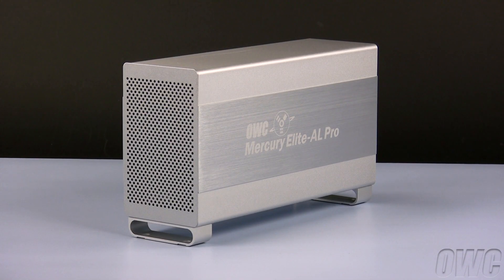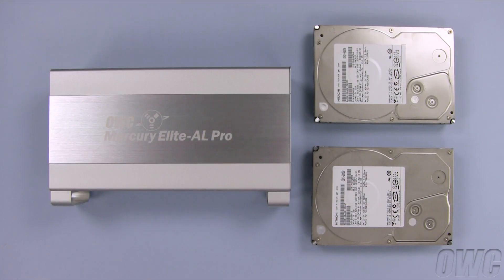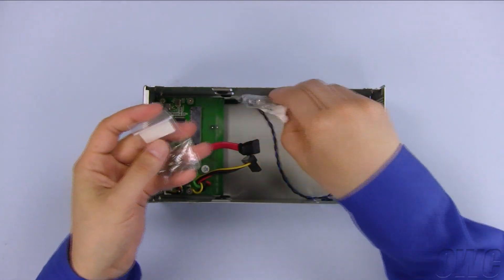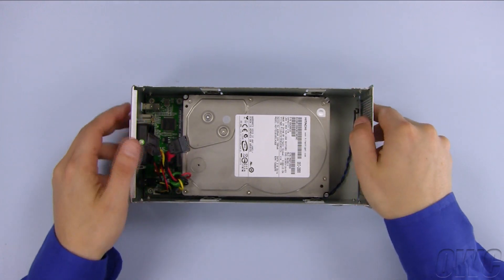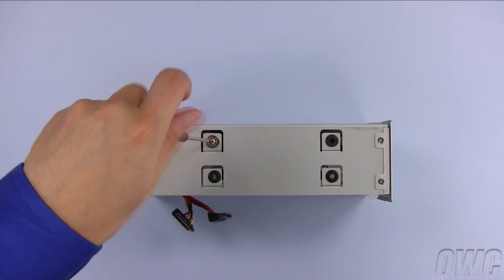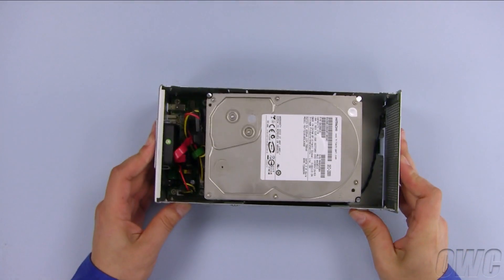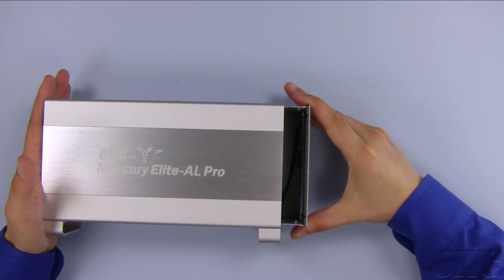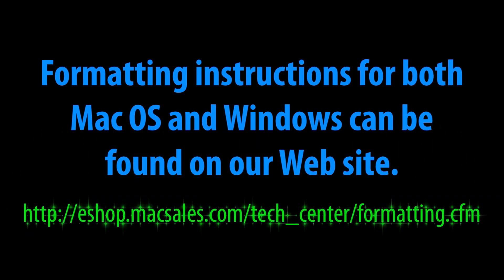OWC Mercury Elite Pro Dual RAID: Drive Installation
OWC's step-by-step videos of how to install two Serial ATA (SATA) hard drives in an OWC Mercury Elite Pro Dual RAID Enclosure.